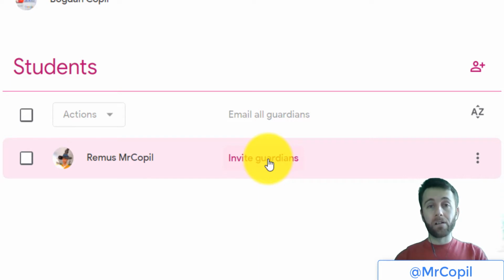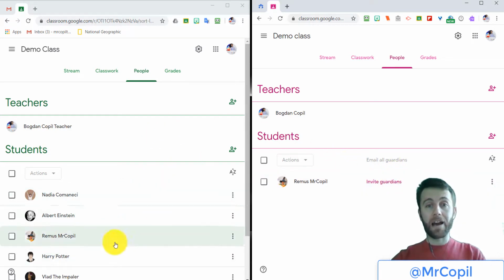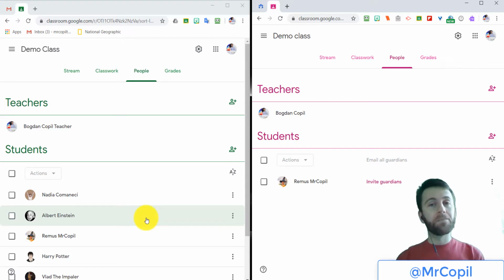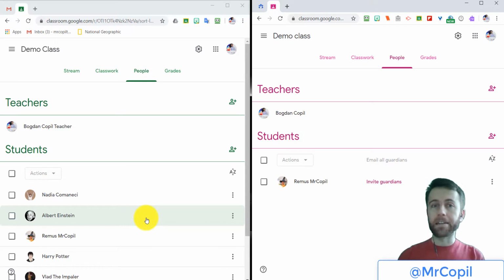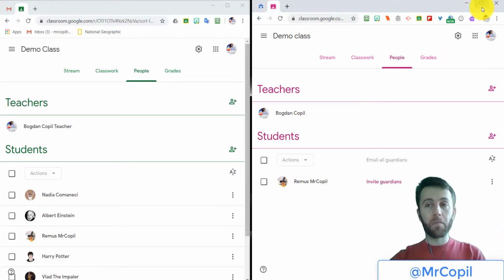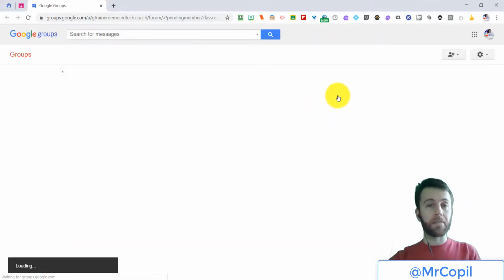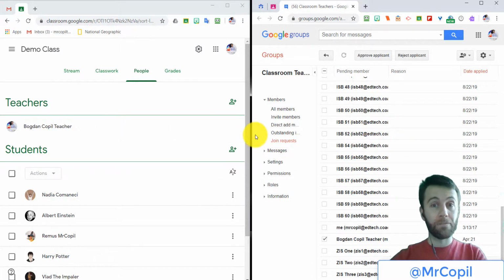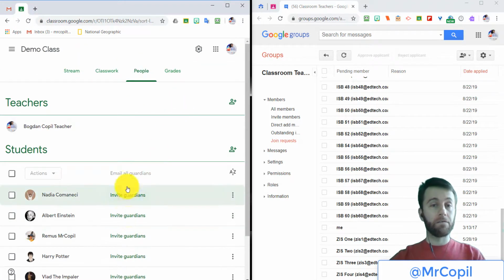Invite guardians in Google Classroom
Google Classroom gives you the option to invite guardians to your Classes. Once they join, parents and guardians can get email summaries of student and class work.

But in some cases the Invite Guardians button is missing from your Google Classroom interface. What can you do to fix this?